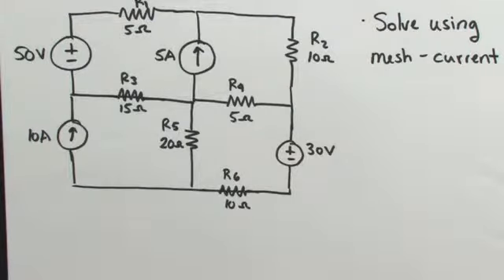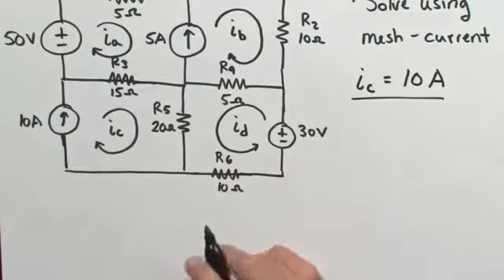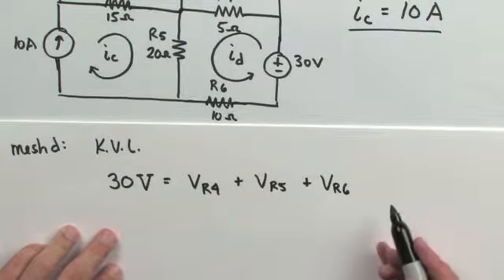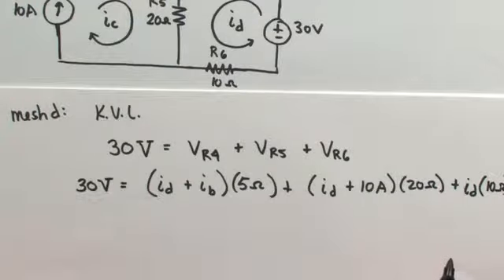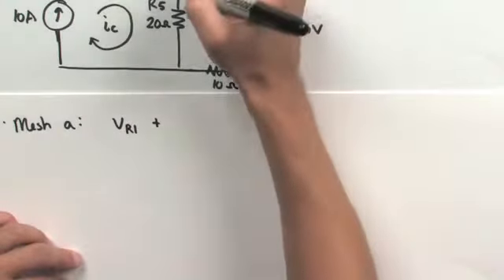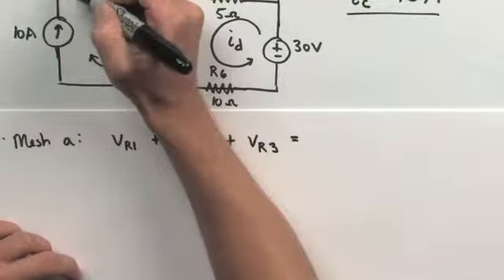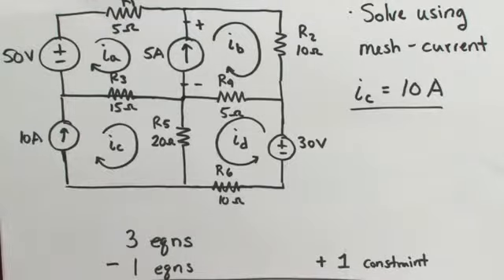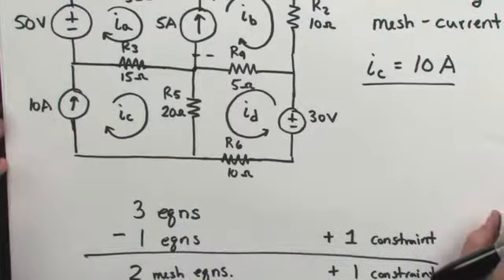ENGR 313 - 02.15 Mesh Current Analysis Example 2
Mesh-Current Method Example - Problem 13 from the Mesh-Current Activity in class.